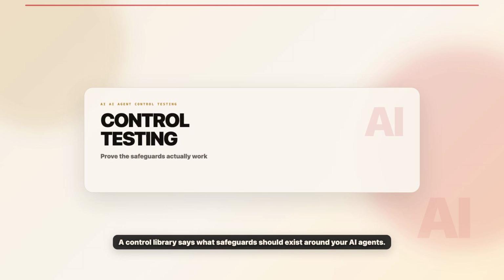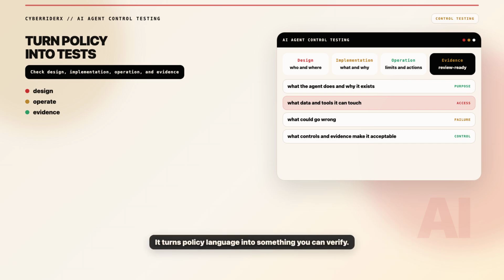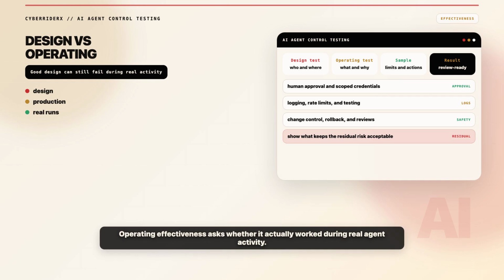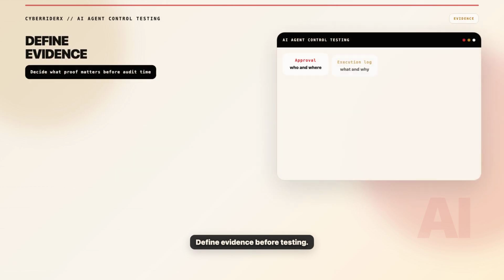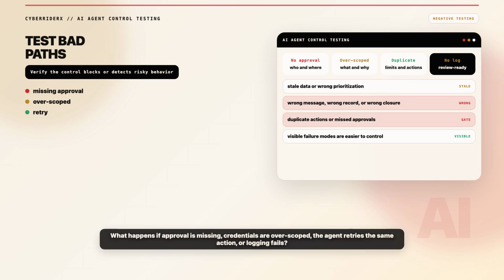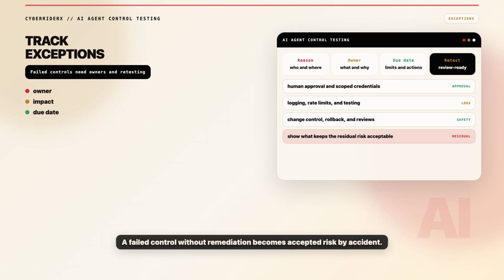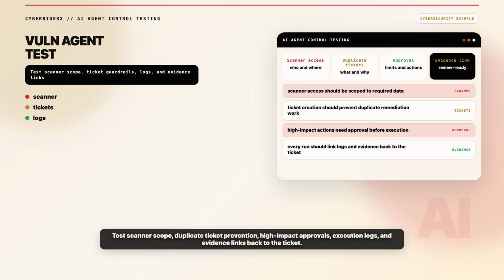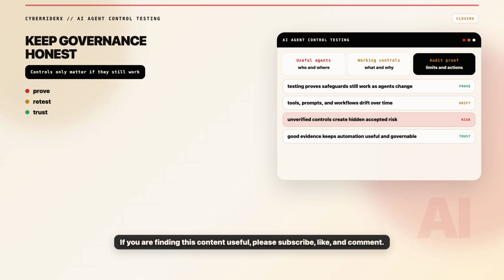How to Test AI Agent Controls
A control library says what safeguards should exist around your AI agents. Control testing proves whether those safeguards actually work.

This video shows how to test AI agent controls in a practical way for cybersecurity, GRC, and production AI operations.

We cover:

- What AI agent control testing means
- Why documentation is not enough
- How to start with control objectives
- How to separate design effectiveness from operating effectiveness
- How to define the test method
- How to choose a sample
- How to define evidence before testing
- How to write pass and fail criteria
- Why negative testing matters
- How to check evidence quality
- How to track control exceptions
- How to set testing cadence
- A vulnerability management agent example
- A practical AI agent control testing checklist

This is a defensive security automation video. The goal is stronger AI governance, better evidence, safer production agents, and controls that can be trusted when agents change.

Chapters:
00:00 Intro bumper - CONTROL TESTING
00:14 Hook - CONTROLS NEED PROOF
00:30 What control testing means
00:44 Start with the control objective
01:02 Design vs operating effectiveness
01:17 Define the test method
01:32 Choose the sample
01:47 Define evidence before testing
02:03 Write pass and fail criteria
02:19 Test negative cases
02:36 Check evidence quality
02:52 Track exceptions
03:08 Set testing cadence
03:24 Cybersecurity example
03:42 Practical checklist
03:58 Closing